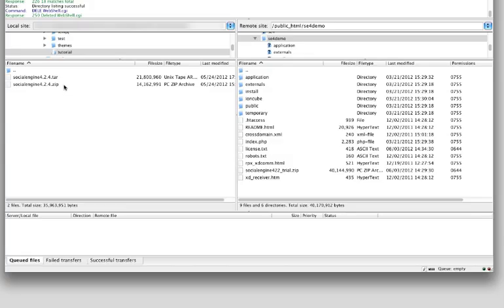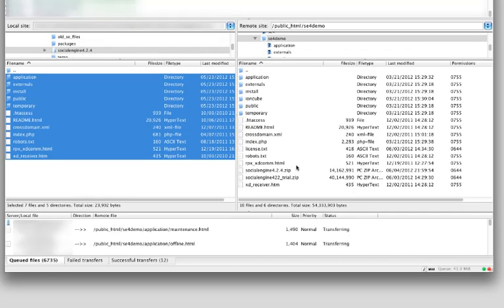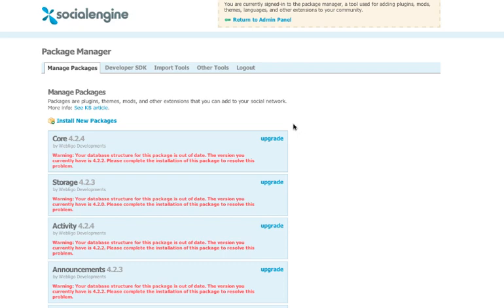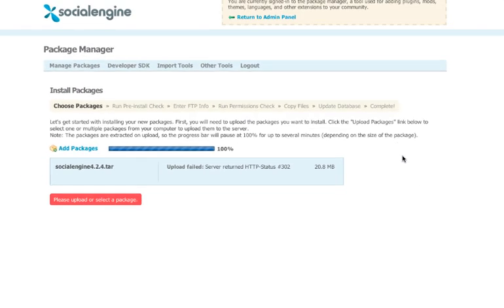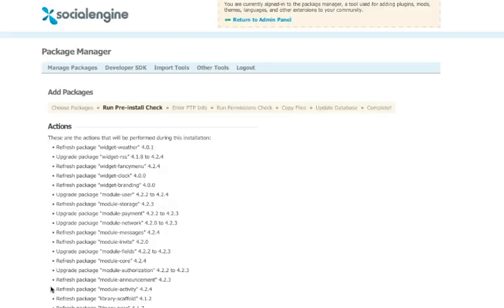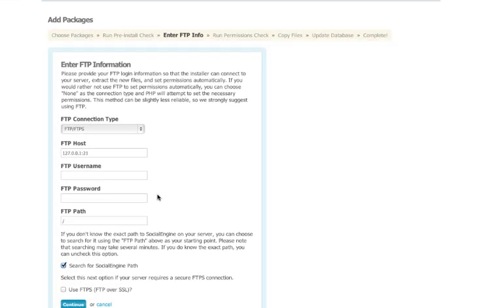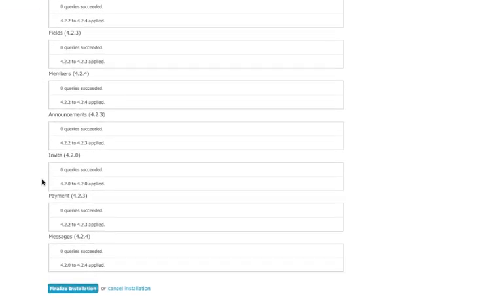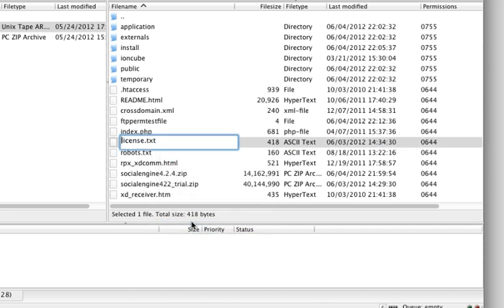SocialEngine Trial Upgrade Tutorial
This video guides you step by step on how to upgrade your Trial Version of SocialEngine to a fully licensed and unencrypted version, as well as give you solutions to problems you might encounter along the way.

SocialEngine is the best way to create an active community website.
We help you connect your friends, fans or customers around the things they love. No programming or design skills needed.